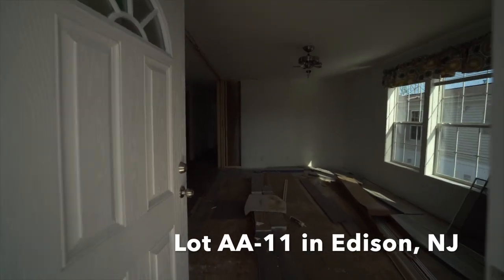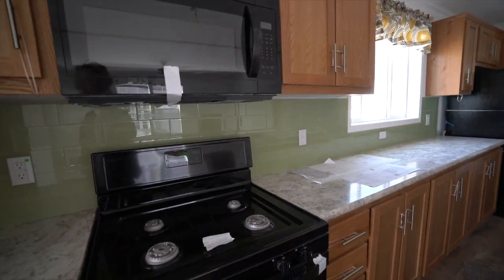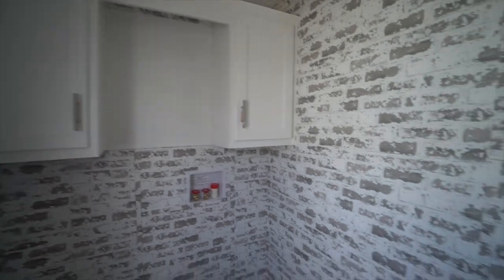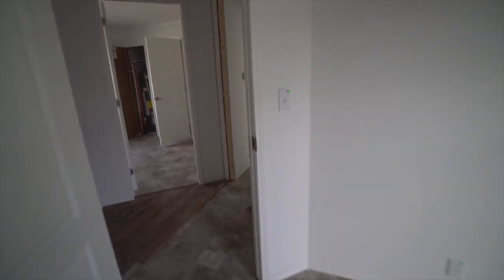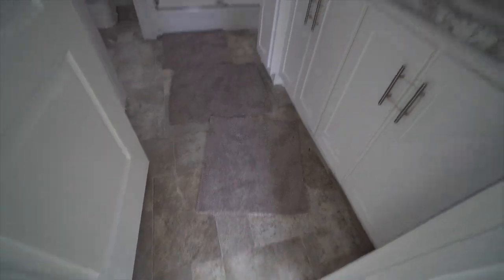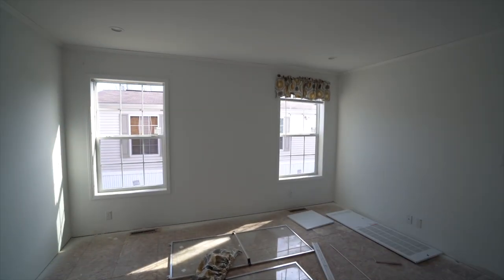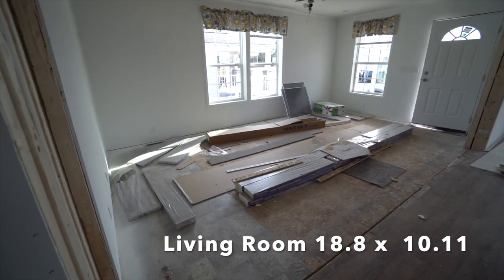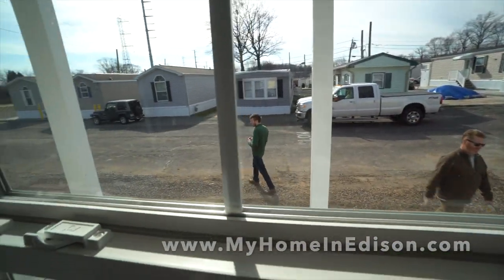SOLD (AA-11) 3 Bedroom 2 Bath 1260SqFt Front Porch Home $168,000 Edison, NJ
Kitchen Features
Center Island with Sink
3 Pendant Lights above Island
Four Whirlpool Appliances in black: 22 cu ft Side by Side Whirlpool Refrigerator, 30 “ Gas range, Microwave over the Range, and Dishwasher - warranties included on all appliances
Deepwell Stainless Steel Kitchen double Sink with Pull out sprayer in Single lever Faucet
Laminate Countertop with rounded edge
Solid wood Canoebirch colored adjustable cabinets throughout kitchen and bathrooms
Green glass tile backsplash

Bathroom (2) Features:
Master Bath - 60” Step In Shower Stall with 2 seats and bi-pass glass doors
Hall Bath- 1 piece FIberglass bathtub
Framed Bathroom Vanity mirrors
Cosmetic Boxes over Commodes
Monterey Bisque Vinyl water resistant wall covering in Master Bathroom & Hall Bathroom
Transom windows

Home Features:
10 Ft Front Porch
Drywall in Kitchen, Dining Room, Living Room & Hall
Insulation: R-11 in Floor, R-19 in Wall, R-30 Roof
Drapery and Mini Blind package on all windows
Gas Furnace
40 Gallon Electric Hot Water Heater
Hook-Up for your Full size Washer & Dryer
Stone Tile Finish Linoleum throughout (sandstone colored)
Sunburst window Fiberglass Front door
Ceiling Fan in Living Room
9 Lite Cottage Fiberglass Back door
2 Panel arched top interior doors
Bypass sliding doors for closets
Thermopane windows throughout
LED Can lights throughout
Dining Room
Laminate Flooring in Living Room, DIning Room and Kitchen
Vinyl Flooring in all other rooms
Mud Room with Hook up for your Washer & Dryer
With access to Outdoor Patio

Outside Features:
Light Blue colored Dutch Lap Siding
White Louvered Shutters
Anderson Storm doors
Gutters
Concrete Patio
6x6 Shed
Exterior Water Faucet
Exterior Electric outlet
Central Air-Conditioning
2 Car Street Parking
Private Back Yard

In Edison Mobile Estates we are always improving the community and the value of everyone's homes by building quality innovative affordable MANUFACTURED HOMES.

What's needed to buy a gorgeous new home?
1) 10 % down payment
2) Credit score of 650 or better
3) No more than 43% debt to income ratio

STEPS
Our initial INTAKE PROCESS is
1) Receive and read our extensive Informational Email
2) After receiving and reading the Informational Email, request our 15 pre-qualifying questions, if you wish to make an appointment.
We see everyone by appointment only, after answering our 15 pre-qualifying questions.
3) Tour the homes, if any are available, by emailing to make an Appointment (after answering our 15 pre-qualifying questions)to see one of our Gorgeous New Homes.
4) Fill out our Resident Application, Must be completed by all adults residing in the home. All persons to reside in the home are to be listed, including children. $40 non refundable cash per adult to process the application. All adults must meet us in the office in person when providing the completed application with all the accompanying documentation proving your income and identity. This application authorizes a criminal and credit check on each person.
5) if you need financing, once approved we will provide you with a courtesy list of NJ Manufactured Home loan originators that, as far as we know, are the only ones in NJ who offer loans for MANUFACTURED HOMES in a LAND LEASE COMMUNITY.

Monthly lot fee of $645 includes: City water and sewer, Garbage and recycling pick up, Mail delivery, property taxes and maintenance crew on site, office on site, care of common areas including streets (snow plowing and leaf blowing)

My Home In Edison
Edison Mobile Estates
852 US Hwy 1 N